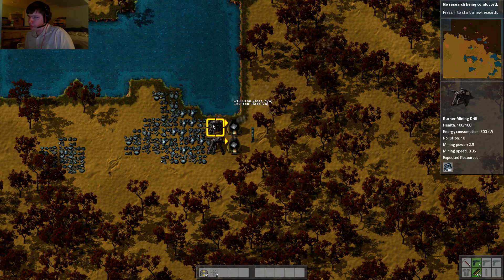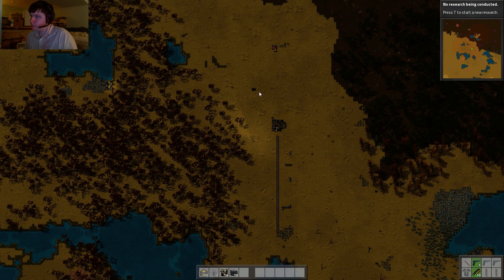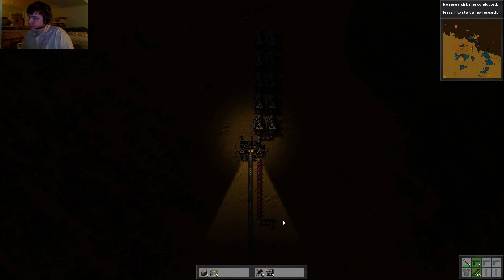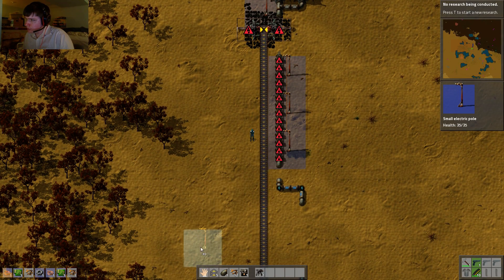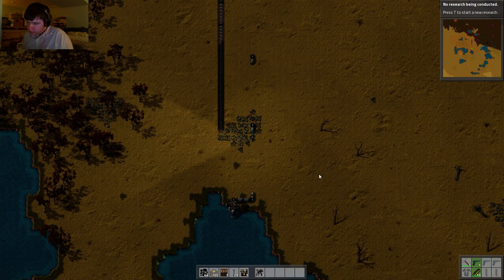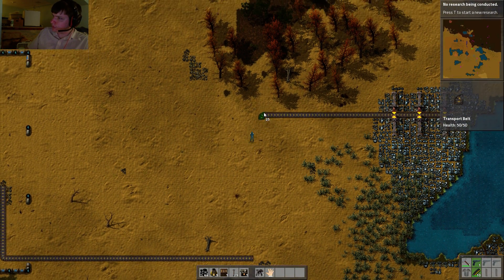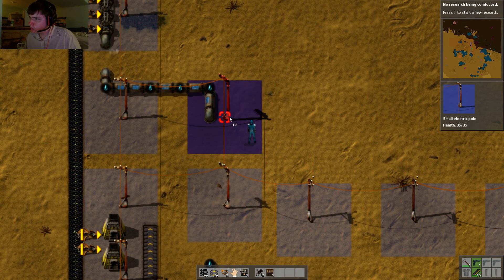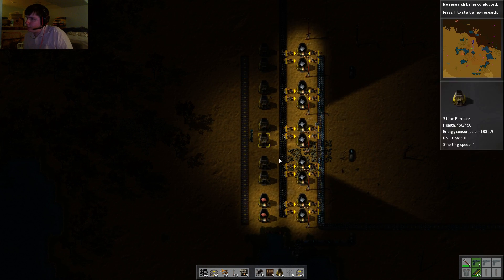Factorio - Cooking with Steam (S2E2)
I've decided to play Factorio again, with a fresh start.  I've learned a ton about the game, and the quest for efficiency always calls me back to this game.  I always feel with my factories I can design it better, build it bigger.  Hopefully we pull it off this time.

Changes to the game since last time are mostly minor, sounds,  and textures for the most part.  This time we're playing with aliens on for challenge.  And of course I'm doing it with my improved Open Broadcaster settings and facecam.